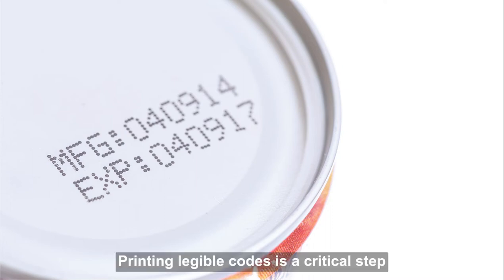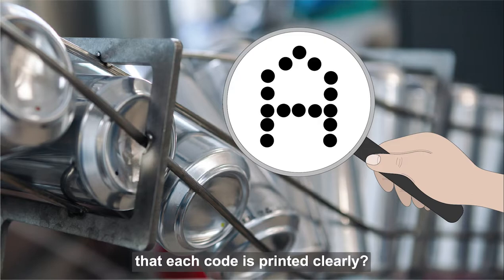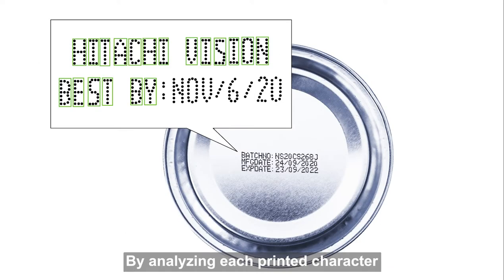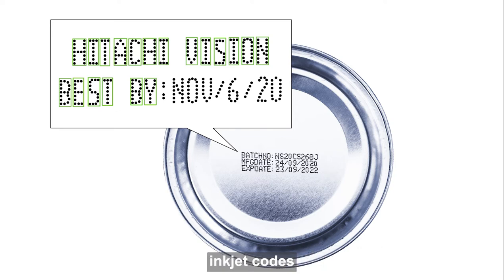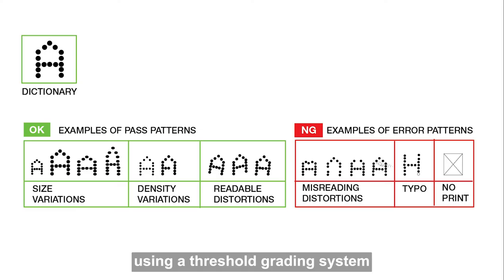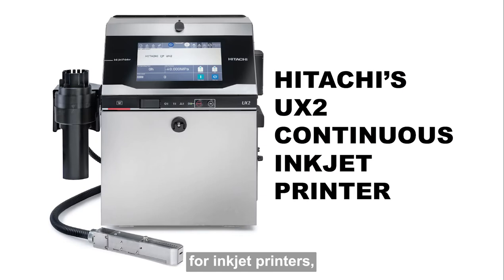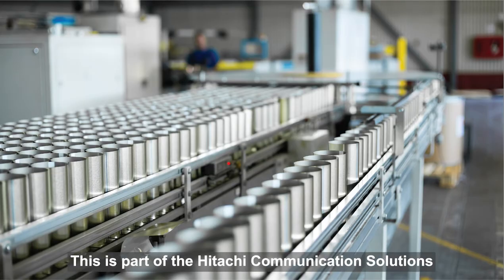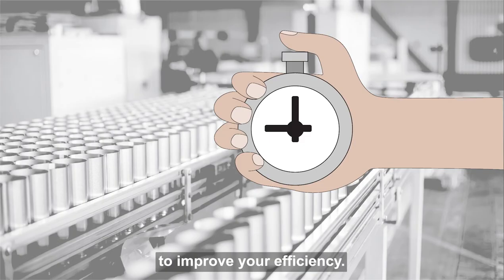Vision Systems by Hitachi-- helping to improve the efficiency on your production lines.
Most vision systems on the market today are limited in their ability to read dot matrix printing found on primary packaging. Hitachi has developed a vision system specifically able to isolate each character in the dot matrix inkjet printing. This provides some key benefits to manufacturing companies:

■ Specifically developed to accurately read inkjet codes regardless of the printer brand being used
■ Isolation of each character to detect code degradation
■ Threshold grading system individually set for your application

By designing a vision system specifically for inkjet printers, any code that is readable by the human eye can also be passed by the vision system, getting more production out the door. This is part of the Hitachi Communication Solutions, which help leverage technology on your production lines to improve your efficiency.